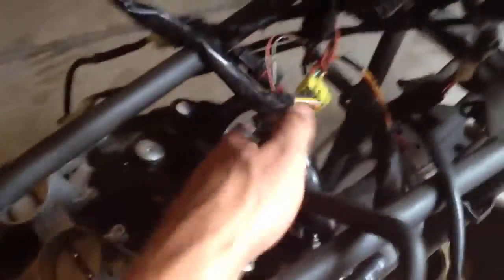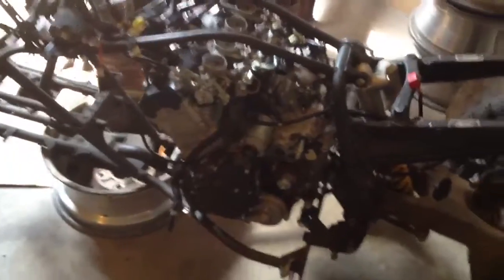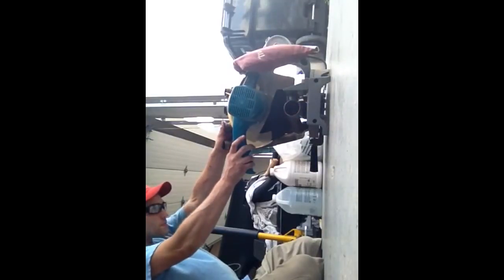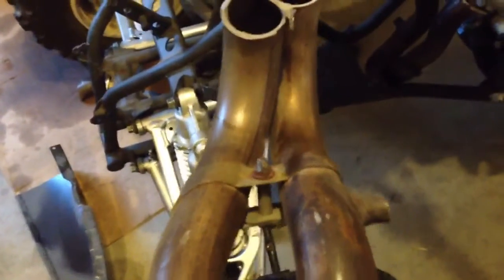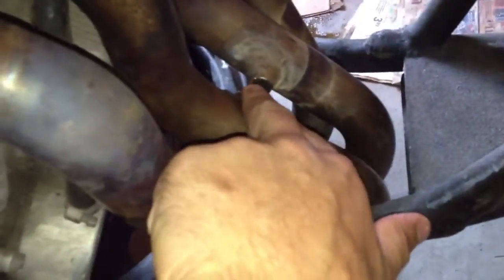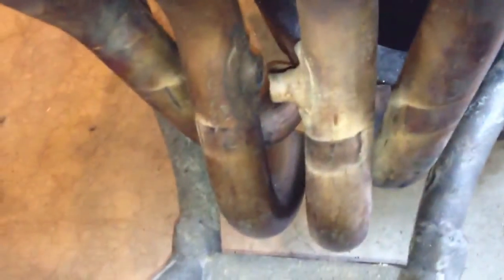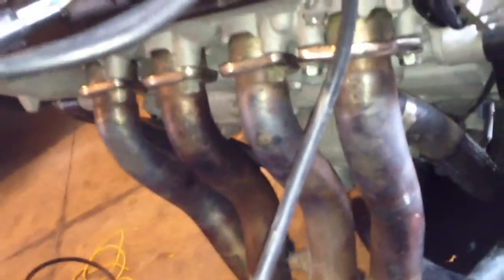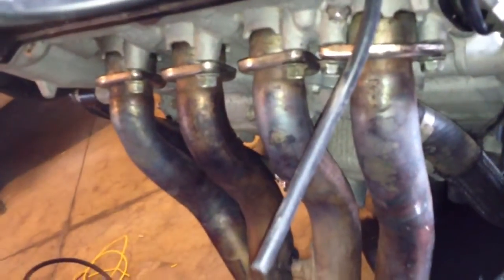Yfz 450 Gsxr 600 motor - Custom quad build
This is a project I have been working on lately. Still have everything left to do, but it actually looks like something now! This is the very first yfz-gsxr startup video.

Fantasy-Customs.com